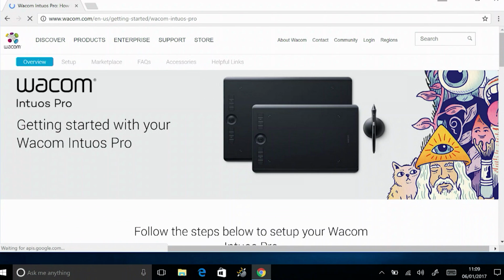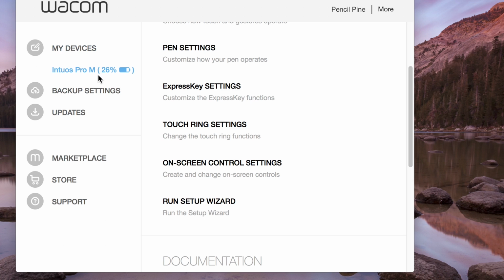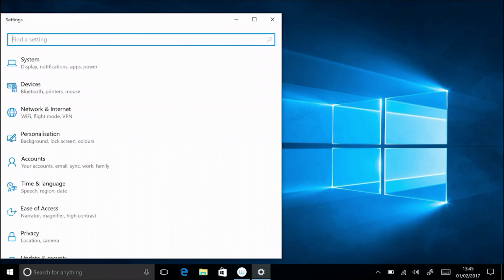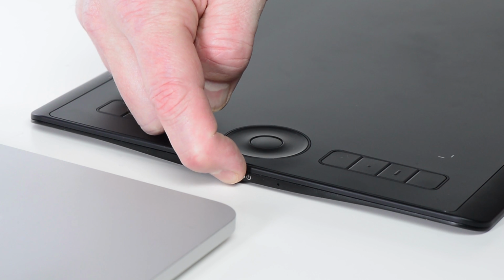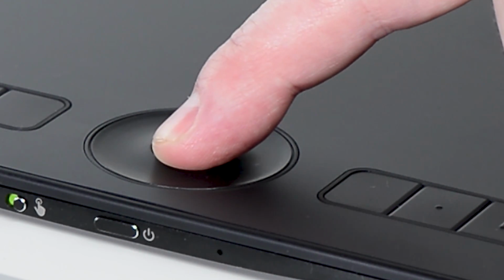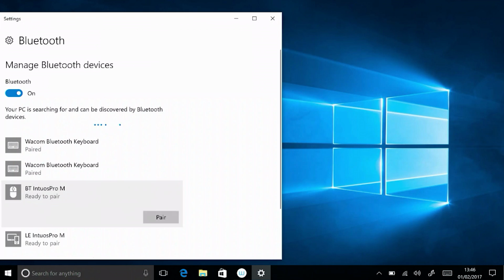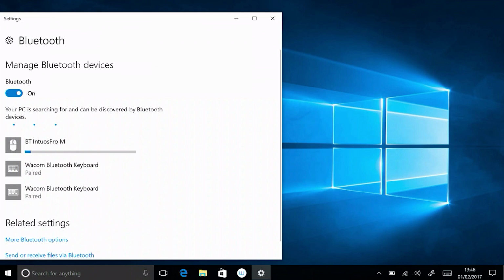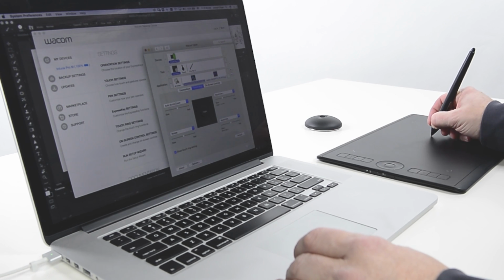ワコム | Wacom Intuos Pro Bluetoothを使ってWindowsと接続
Bluetoothを使って、WindowsとWacom Intuos Proを接続する方法を説明します。